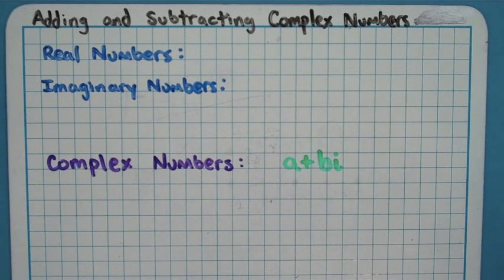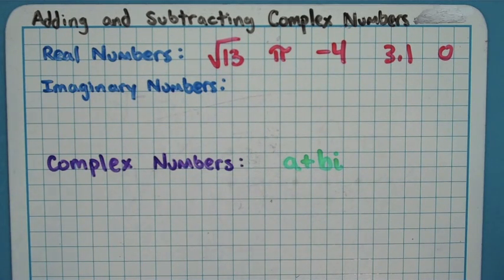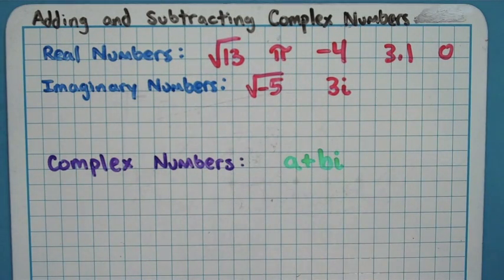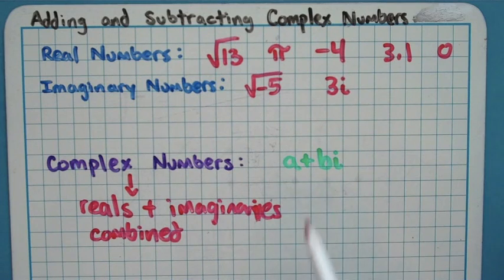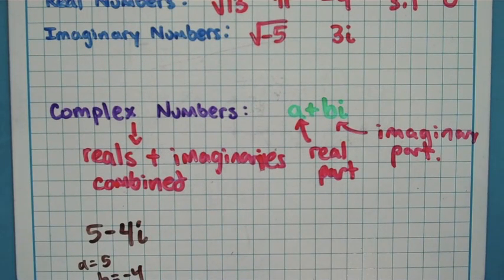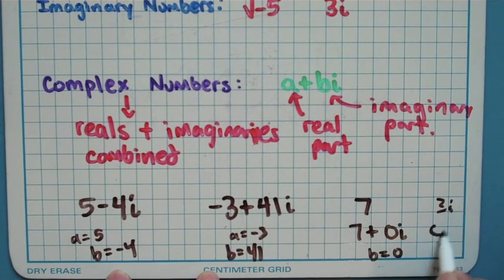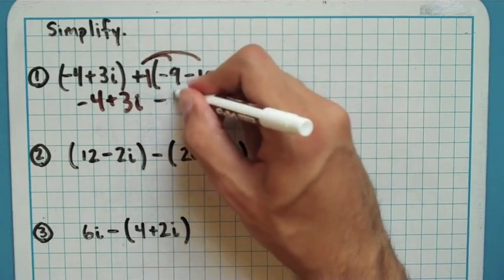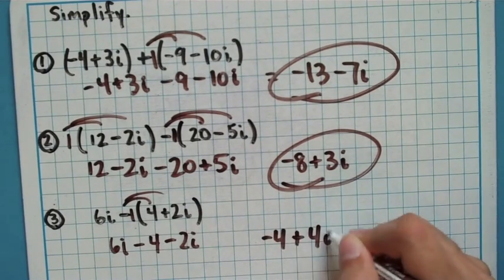Adding and Subtracting Complex Numbers (5-6-2)